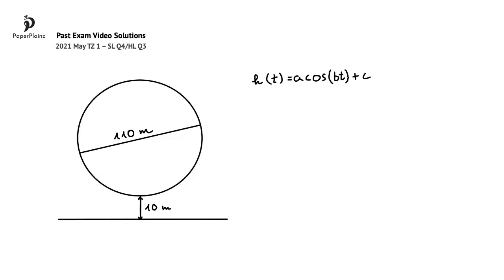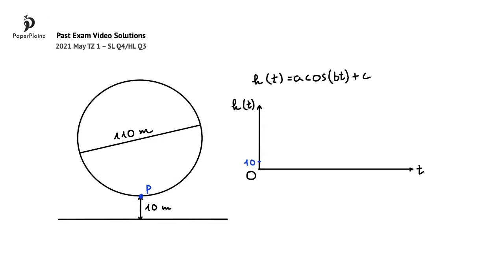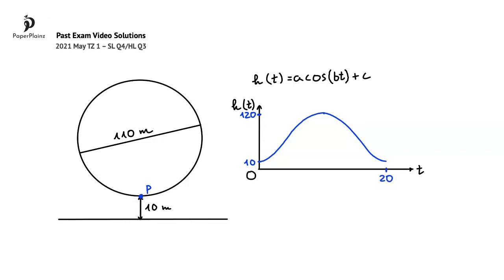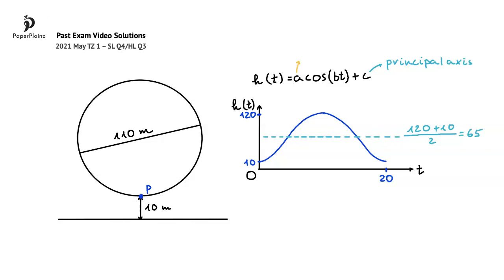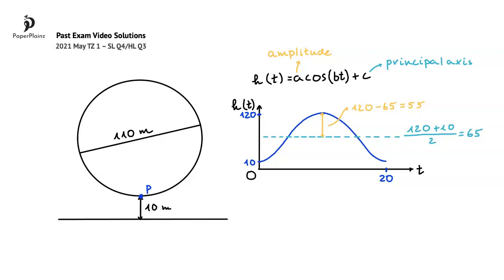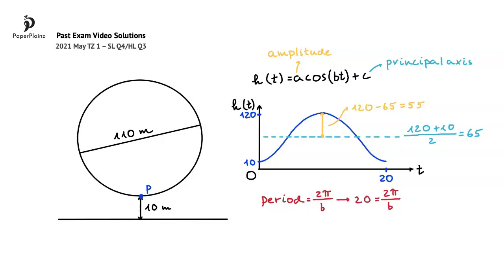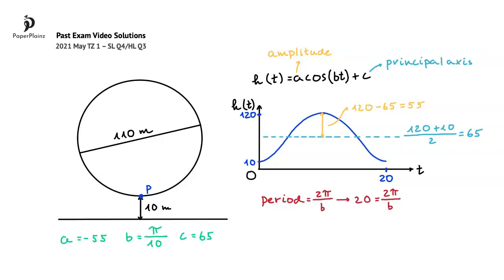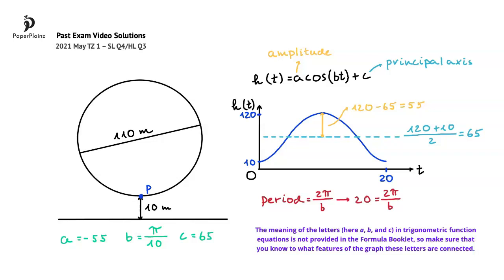AA P2 2021 May TZ 1 – SL Q4/HL Q3